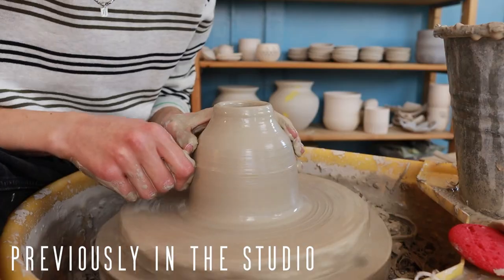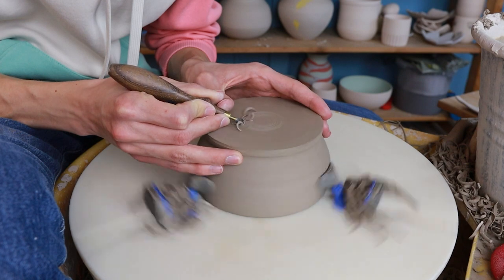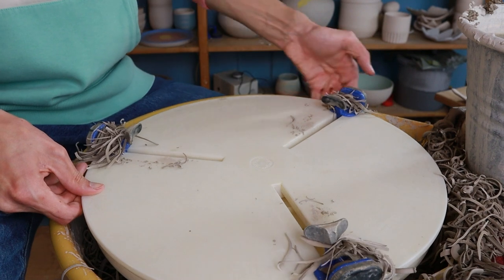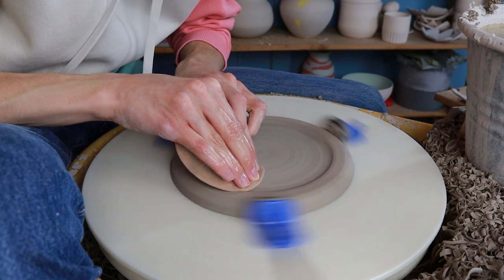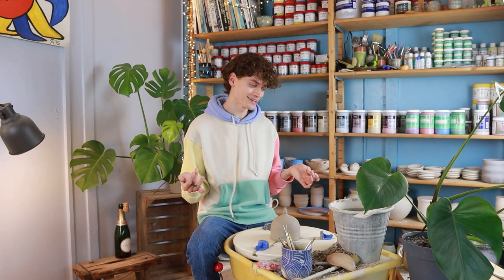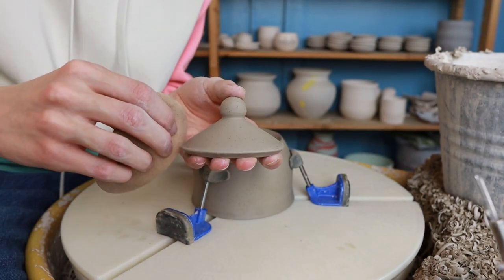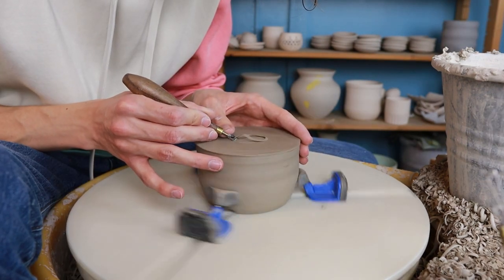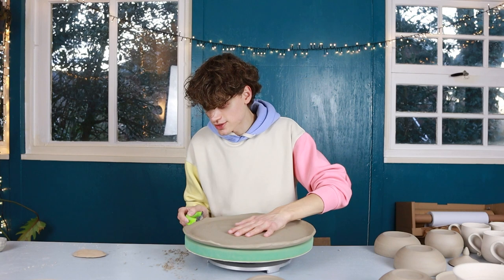High tea set part 6: trimming bowls, plates and sugar jars + finishing the cake stand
Another pottery studio vlog, the high tea set is slowly coming together!

It's time for a lot of trimming, because most of the pieces that I threw in the previous videos are now leather hard!

I explain in detail how to trim a bowl on the potter's wheel and in the end I finish the top of a cake stand :)